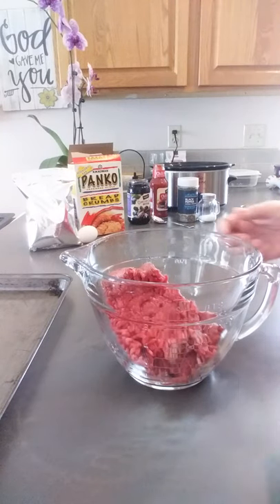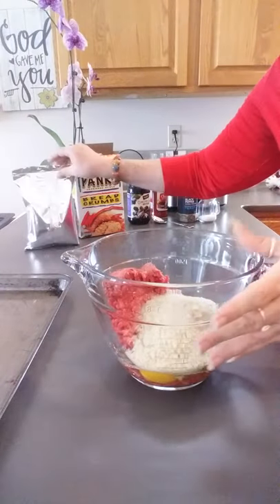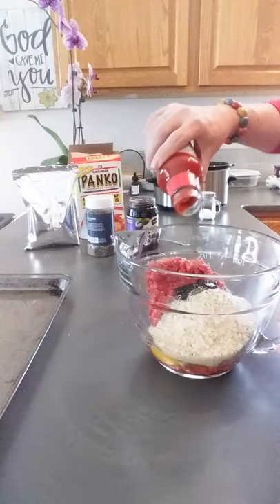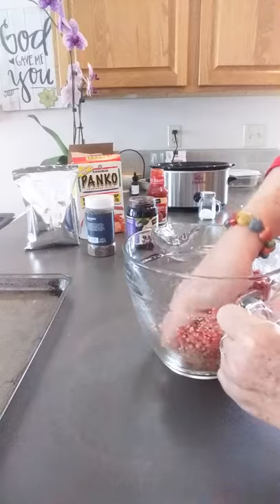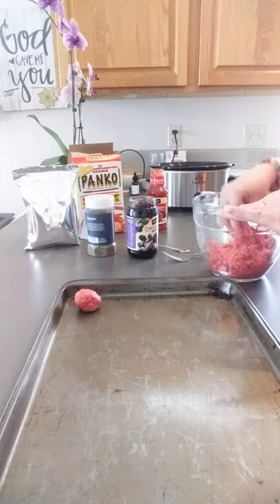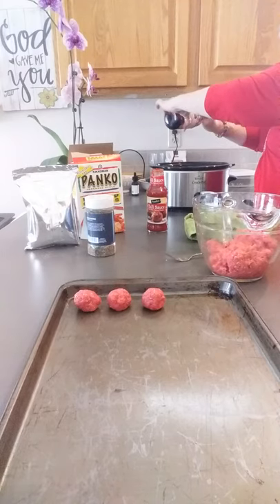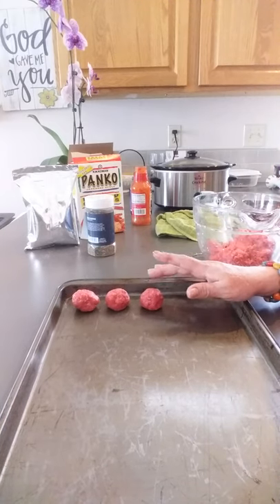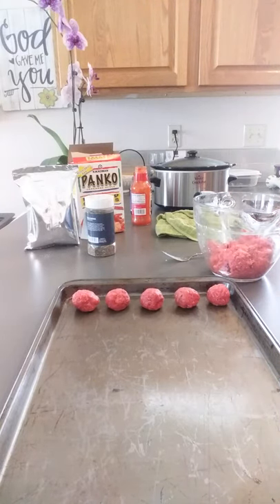CRAZY MEATBALLS! SUPER EASY AND VERY TASTY! RECIPE IN THE DESCRIPTION BOX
CRAZY MEATBALLS!
1 POUND GROUND BEEF
1 EGG
1/2 TO 3/4 CUP BREAD CRUMBS
SALT
PEPPER
SPOONFUL OF GRAPE JELLY AND CHILI SAUCE

MIX TOGETHER WELL, FORM INTO MEATBALLS, PLACE ON COOKIE SHEET. BAKE AT 350 FOR 30 MINUTES. WHILE THE MEATBALLS ARE COOKING, TURN CROCKPOT ON HIGH AND ADD FULL JAR OF GRAPE JELLY AND FULL JAR OF CHILI SAUCE. COOK IN CROCK POT ON LOW. CAN BE MADE IN A POT ON THE STOVE IF YOU DON'T HAVE A CROCKPOT. CAN BE EATEN ANYTIME. THEY DO NOT HAVE TO BE COOK ANY CERTAIN TIME. ENJOY!!